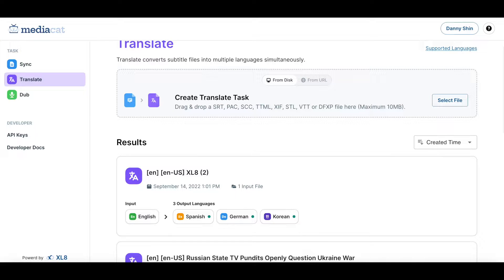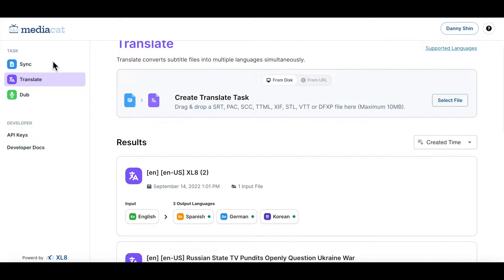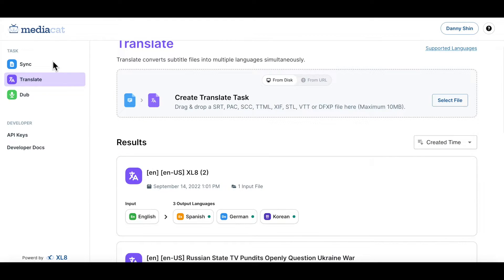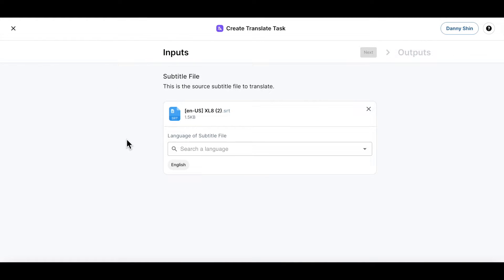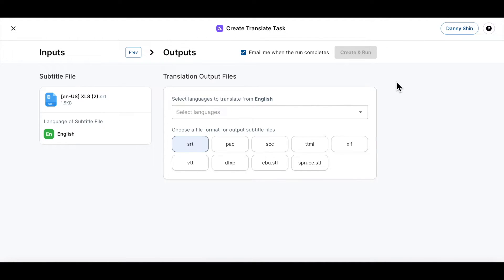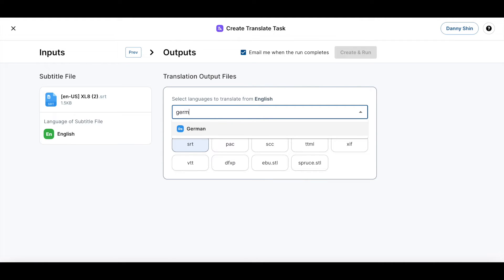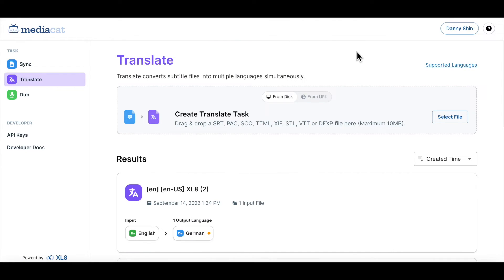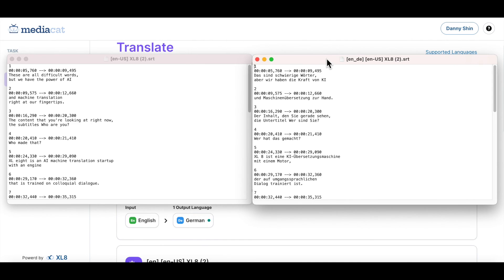How to Use MediaCAT for BEGINNERS! - Translate tutorial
The best way to localize media content, mediacat.ai powered by XL8.

Translation is a powerful tool that allows for machine translation for a variety of subtitle files. MediaCAT will translate one subtitle file into multiple language files in a single pass. The system will keep the time code from the original source in the new file.